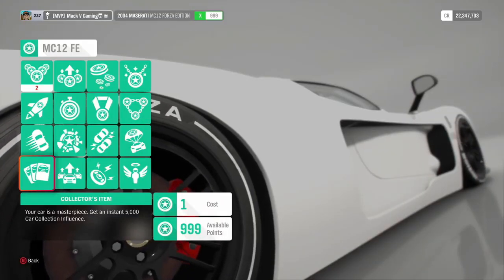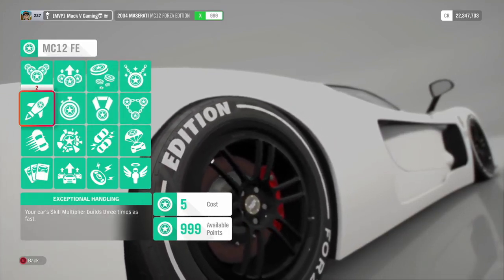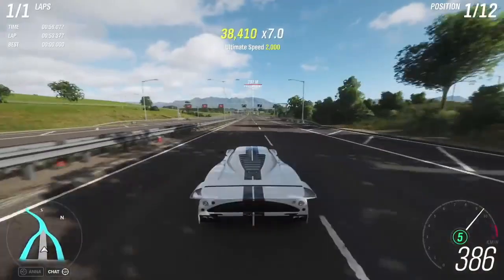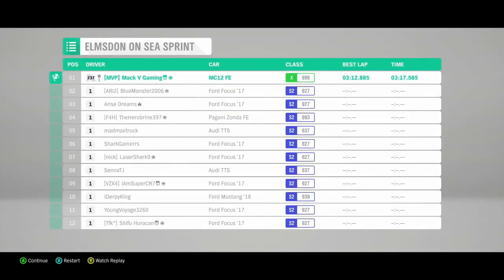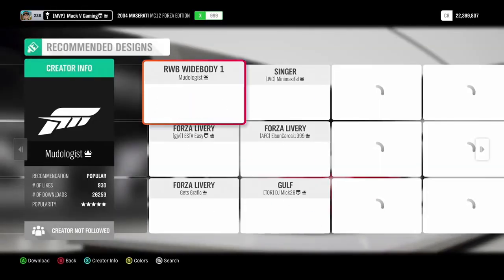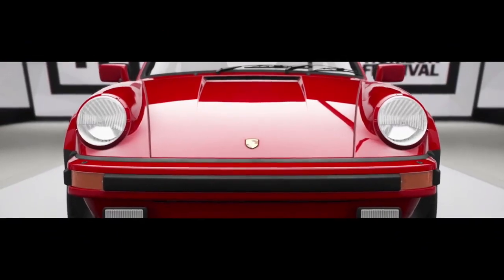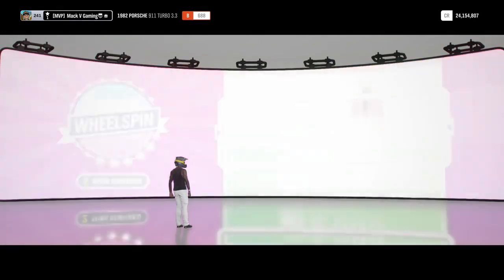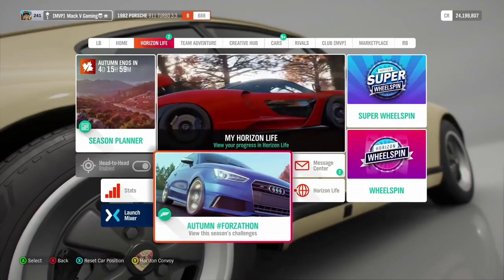Forza Horizon 4 *MONEY GLITCH* *100% Safe And New Working Method*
CROP THE MERCH!!!

THANKS!!!